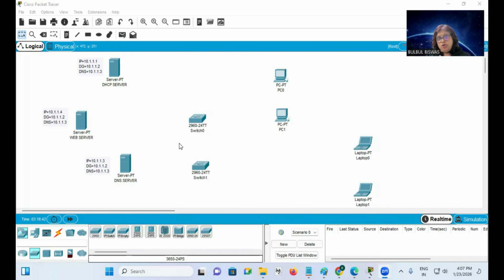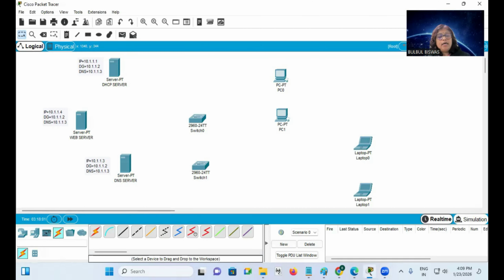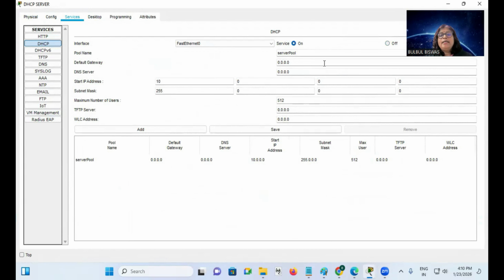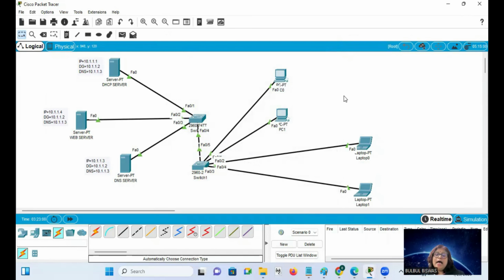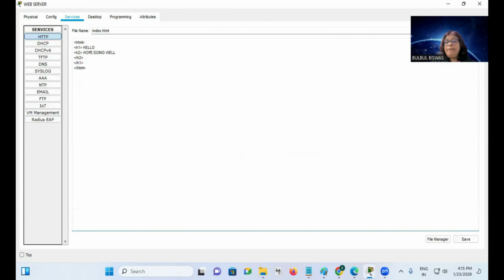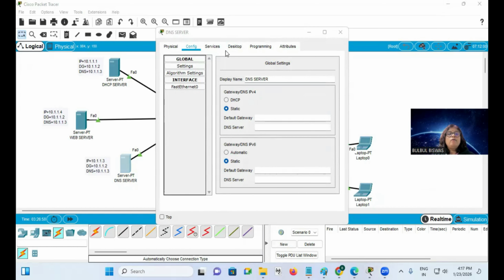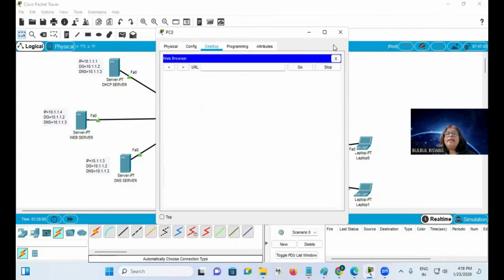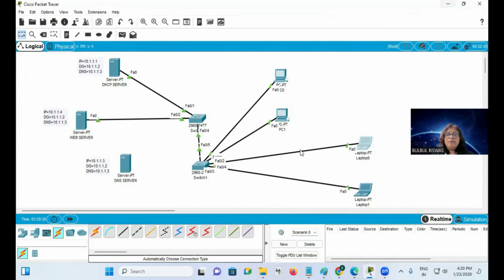Web Server Access Scenario in Cisco Packet Tracer | Real-World Networking Practical | CCNA | Part-15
In this video, you’ll see a real-world enterprise networking scenario where employees of an organization access a Web Server, demonstrated practically using Cisco Packet Tracer.

This is not theory — this is how networking actually works in real companies.

If you are preparing for CCNA, networking interviews, or want to understand how client-to-server communication works in real life, this video is a must-watch.

💡 Scenario Explained

📌 Employees (clients) inside an organization
📌 Central Web Server hosting services
📌 Users access the web server through the network
📌 Practical implementation using Cisco Packet Tracer

You will clearly understand how data flows from client to server, how networking devices work together, and how real organizations design such networks.

Real-world Web Server access scenario

How employees access a web server in an organization

Client-to-Server communication process

Role of IP addressing, routing, and services

Practical Cisco Packet Tracer lab setup

How enterprise networks are designed

How theory is applied in real IT environments

✔ Networking beginners
✔ IT Support & Helpdesk learners
✔ Diploma / BSc IT students
✔ Anyone who wants real-world networking skills

✅ Real-world scenario (not just textbook theory)
✅ Practical Packet Tracer lab
✅ Interview-oriented concept
✅ Builds enterprise networking mindset
✅ High value for CCNA & IT jobs

👉 You’ll see exactly how employees access a web server in a real organization
👉 This concept is frequently asked in interviews & exams

👍 LIKE if you found it useful
💬 COMMENT if you want the next real-world scenario